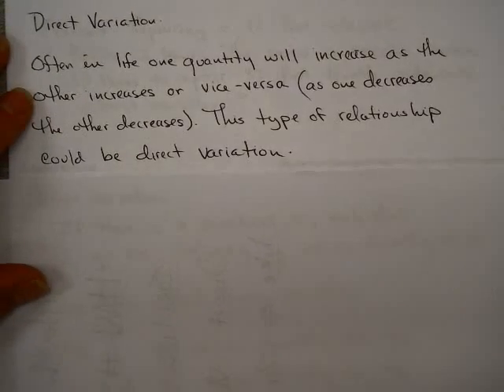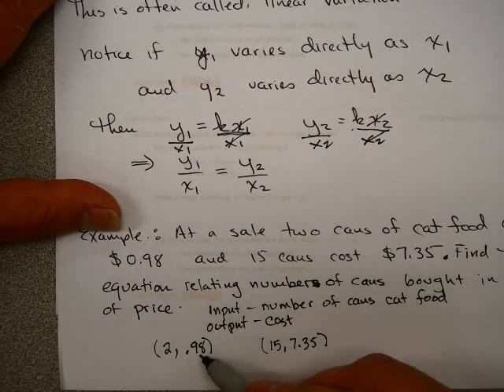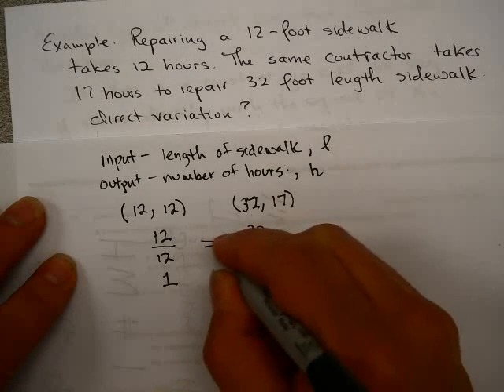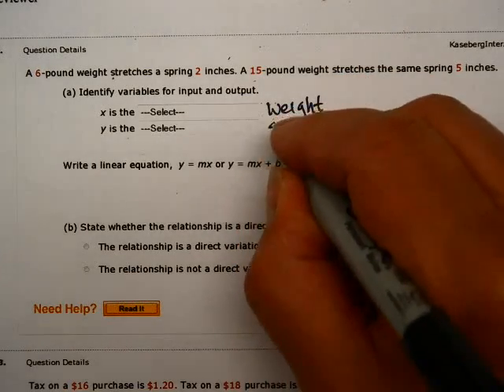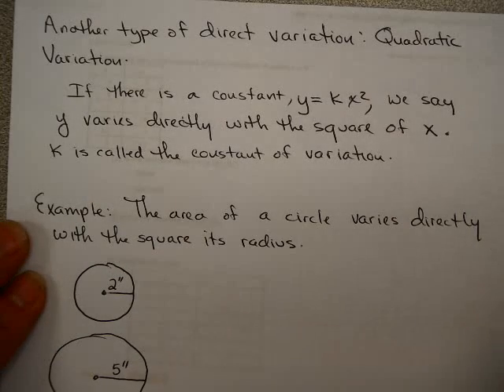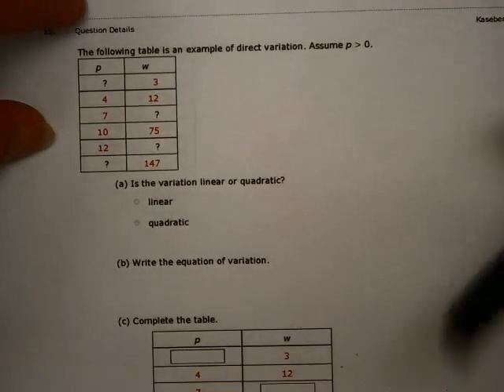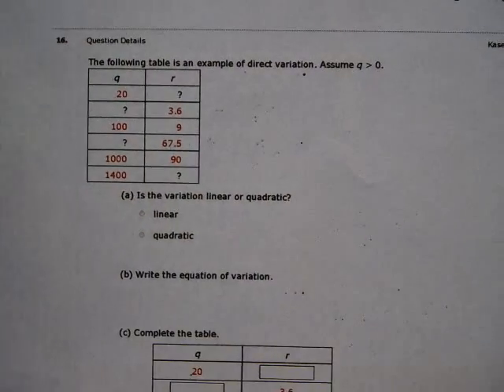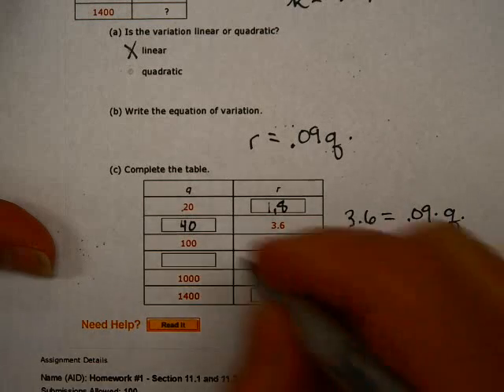Math 98 Homework #1 - Examples from Section 11.2